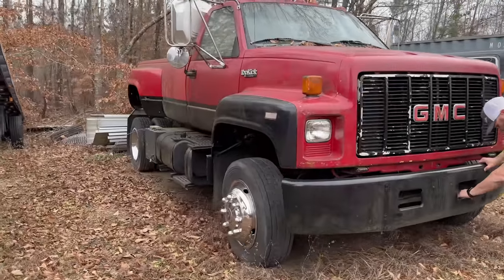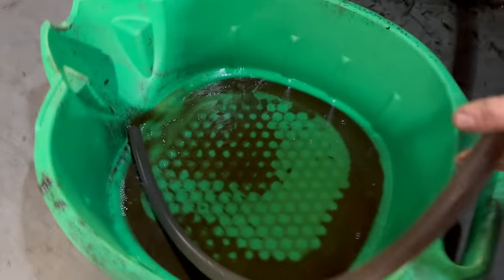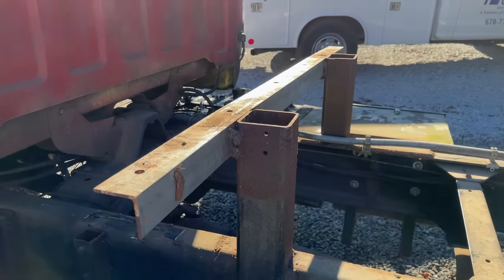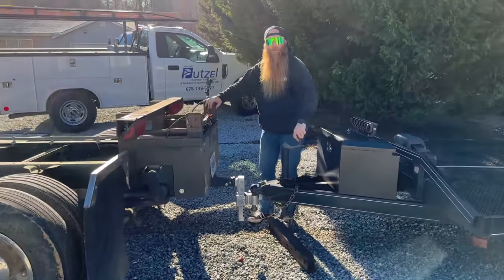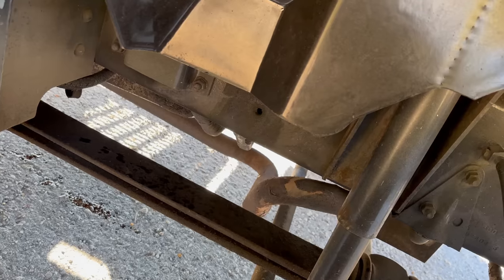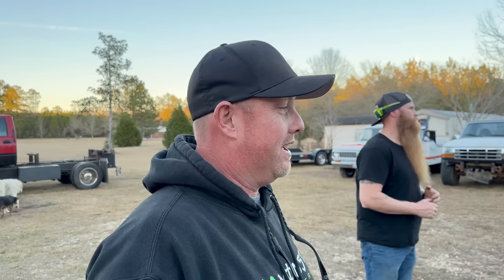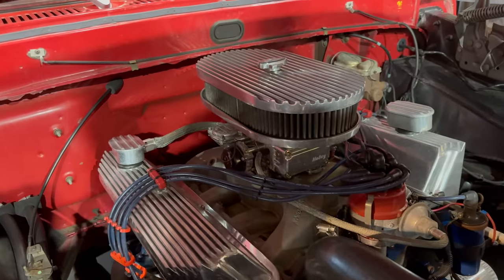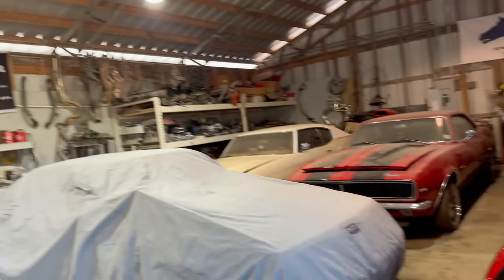The Top Kick is back on the road!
In this video Brandon Wise and myself drag my 1992 GMC Top Kick out of hibernation after 3 years. We swap the fuel pump, take the bed off and hit the road for Mississippi where my friend Wesley lives. Its a bumpy ride but we're not complaining.